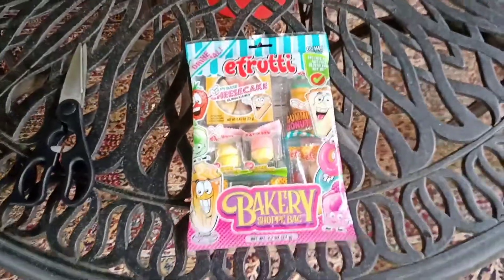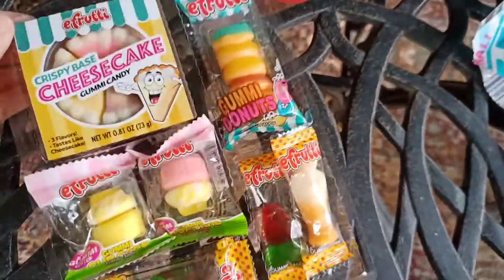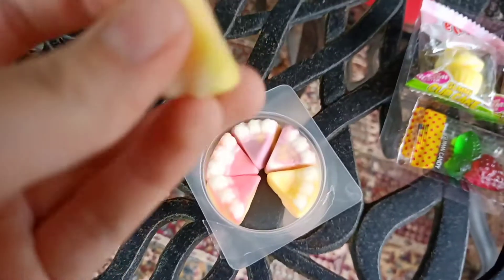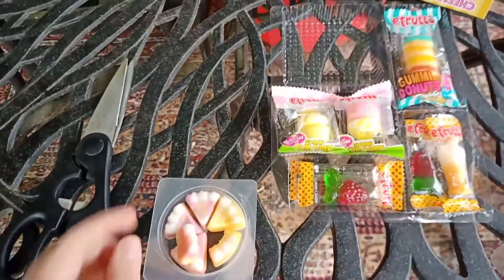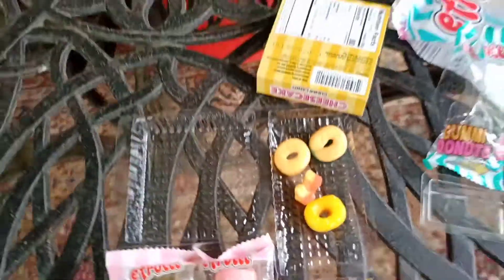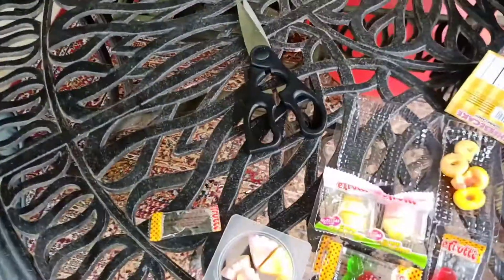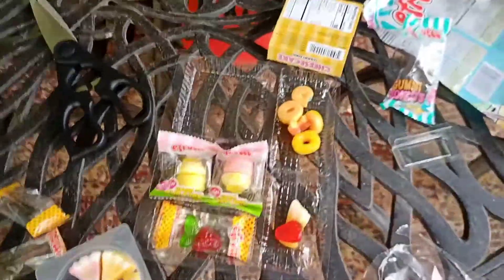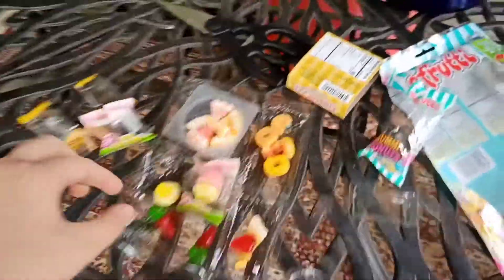Efrutti bakery shoppe bag - candy reviews🍬🍬🍬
It was delicious, I have been craving it for a day😋😋😋